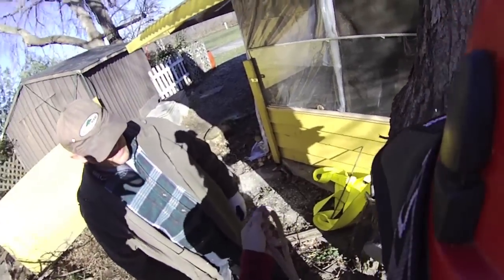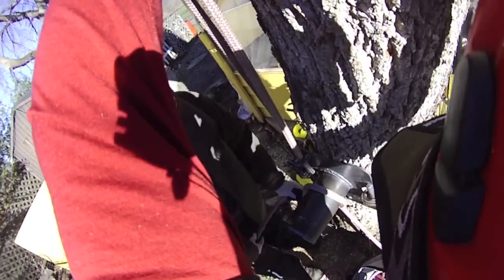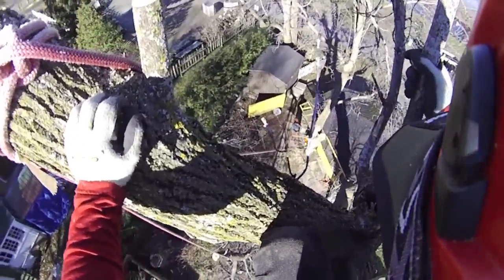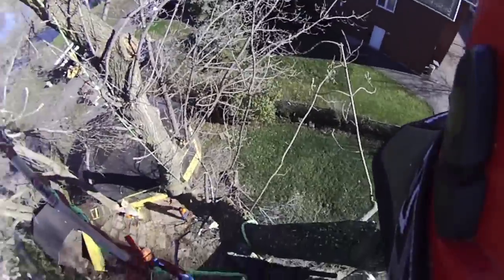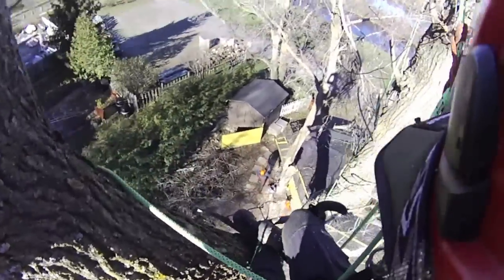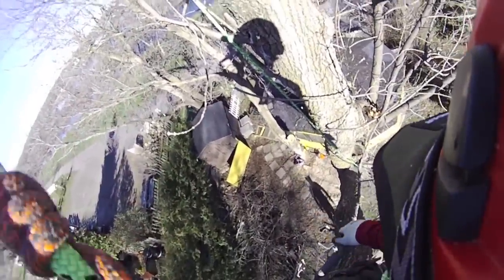Acer negundo wrecking with the Bull Rigger Bollard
with a little Elm dead-wooding and pruning thrown in ;) another good day with Gibson Tree Care and WoodsWorks Tree Care teaming up to do some awesome work! lots of climbing and rigging, used the new Bull rigger Bollard from Ralph Benavides for the first time, AWESOME bollard. I am going to do more vids of this thing in action from a 2 camera view, it truly is smooth as silk.